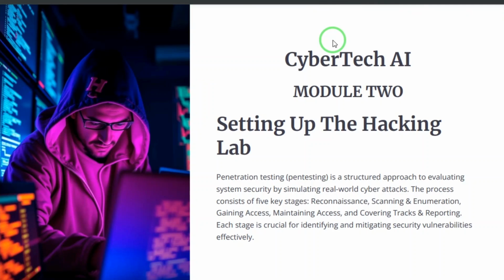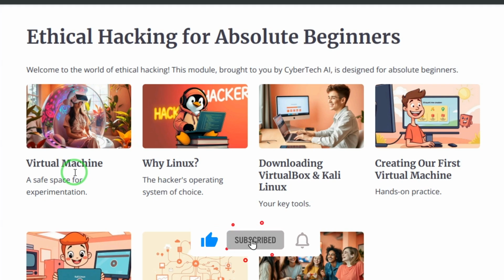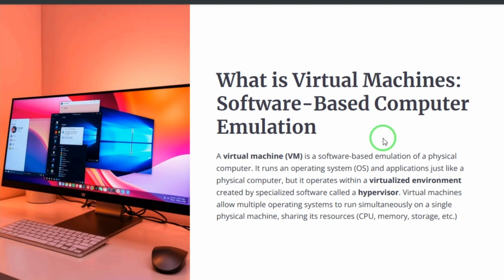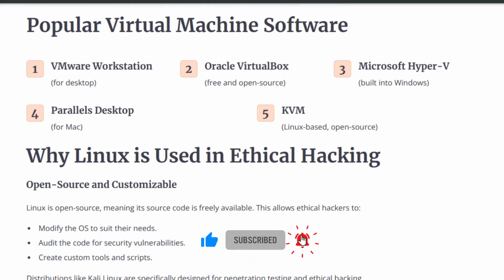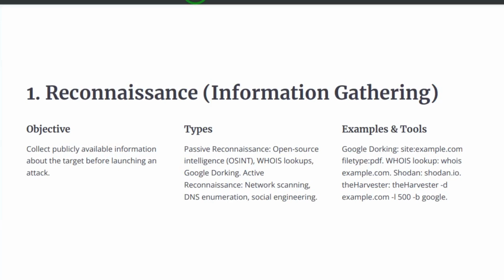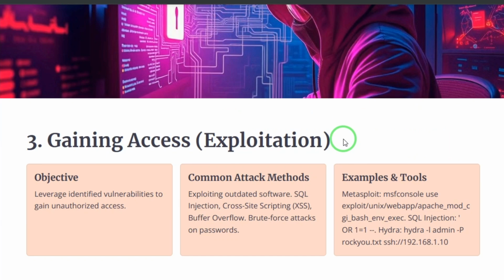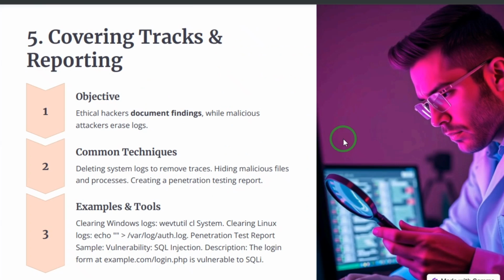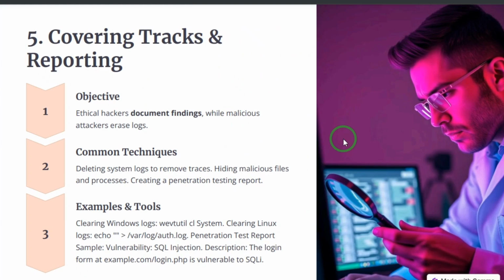How to setup Our Hacking Lab using Kali Linux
Welcome to the Ultimate Ethical Hacking Lab Setup for Beginners! In this comprehensive, step-by-step tutorial, you’ll learn how to build a secure, virtual ethical hacking lab at home using free and open-source tools like VirtualBox, Kali Linux, and VMWare Workstation Pro.

Whether you’re an ethical hacking student or brand new to cybersecurity, this video will teach, educate, and entertain as you dive into penetration testing in a safe environment.

What You’ll Learn:

Why you need a dedicated ethical hacking lab

Hardware & software requirements

Installing and configuring VirtualBox & Kali Linux

Best practices to keep your host system safe